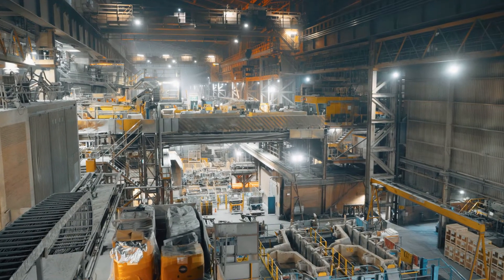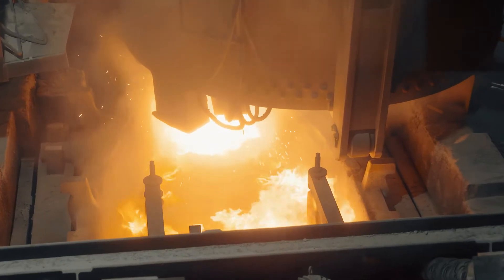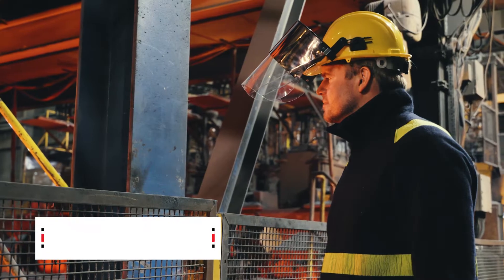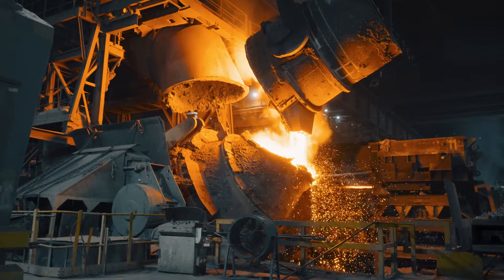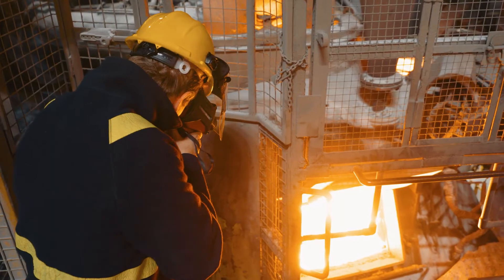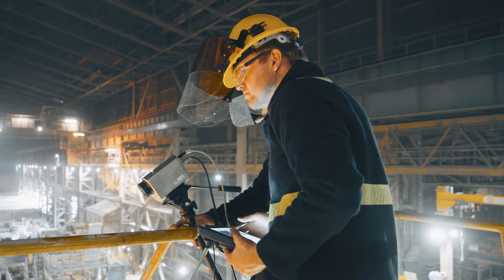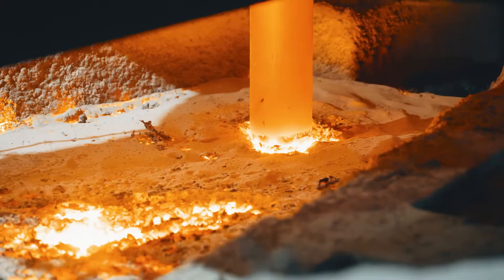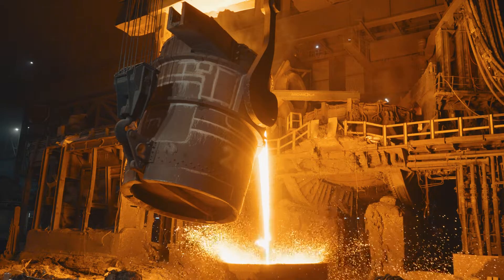LAND Takes You Inside UK Steel Plant (Ft. Marcegaglia UK)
Go behind the scenes at Marcegaglia UK's Sheffield Steelworks!

LAND® takes you on a journey inside a state-of-the-art steel plant, showcasing firsthand how advanced temperature measurement solutions optimise production processes and ensure the highest quality standards.

Hear from Phil Smales, a key player at Marcegaglia UK, who explains the critical role of temperature control in the steelmaking process.

Witness the power of our Slag Detection System in action and discover how innovative technologies like the Cyclops L portable pyrometer enhance safety and efficiency.

This is more than just a video; it's a glimpse into the future of steel production.

Watch now and see how LAND is partnering with industry leaders to shape the future of manufacturing.